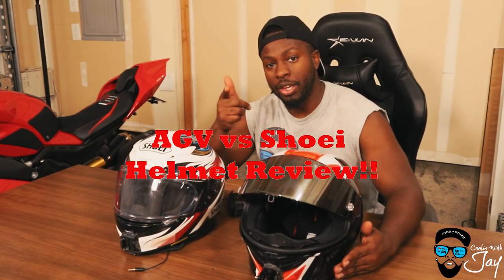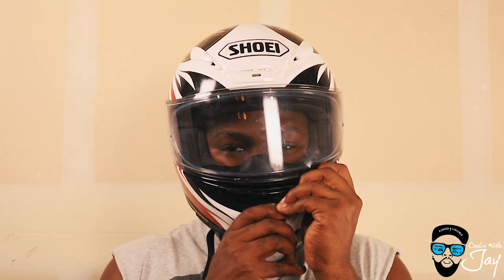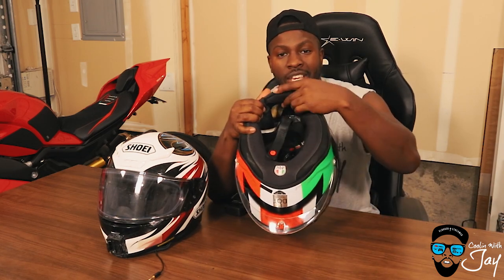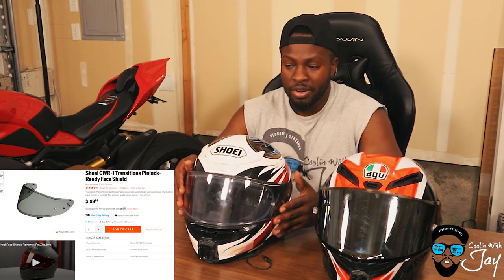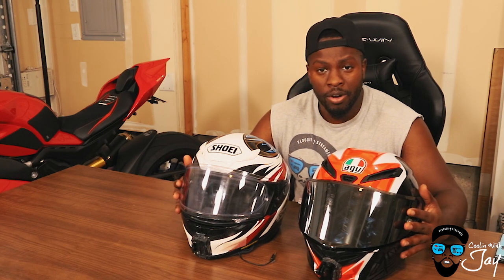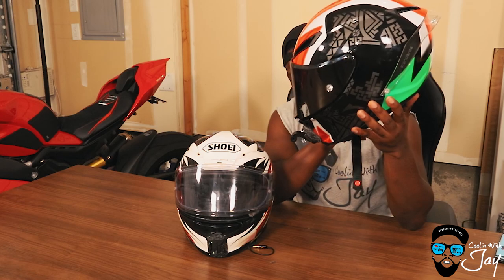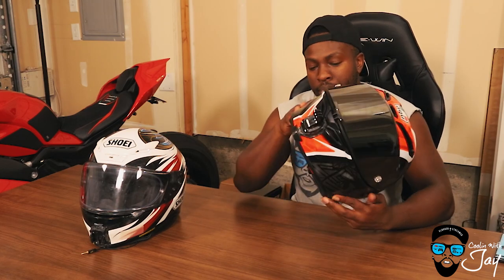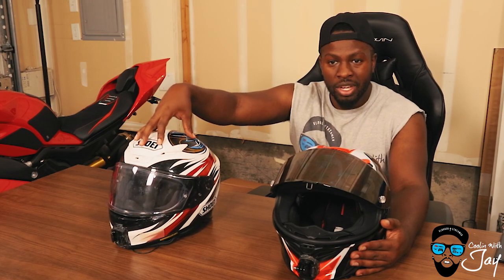Agv vs Shoei Helmet Comparison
I've now had the AGV Corsa R & and Shoei RF1200 For over 1,000 miles of riding a piece!! Now its time to review these motorcycle helmets and pick a winner!!

link to DIY gopro mount build

link to best gopro mount

Social Media Handles:
If you're into gaming I also do gaming on a separate channel now
Mods:
Ducati V4 Base
Exhaust & Tail Tidy
All Carbon is this (which includes)
Front Fender, Rear Hugger, Exhaust Heat Shield, Frame Cover, Underbelly cover, Swing Arm Cover
Front Intergraded signals
Custom Seat Cover
Front/rear Wheel Sliders
Radiator Guard
Stem Mount- (Tripple Clamp GoPro Mount)
Gas Cap
Brake/Clutch Resivors "wave"
Ducati Performance:
Tank Pad
High Tinted Windscreen
Tank Grips
Ceramic coated Tripple Clamp
Powered Coated Kickstand
Powered Coated Swing Arm Pivot
Video Spec
GoPro Hero 7
3.5mm Mic Adapter
GoPro Case:
ULANZI V2 Multifunctional Vlogging Case w Cold Shoe Mount for Microphone